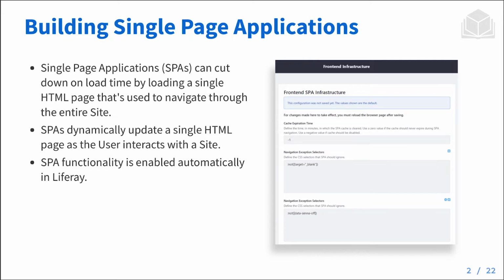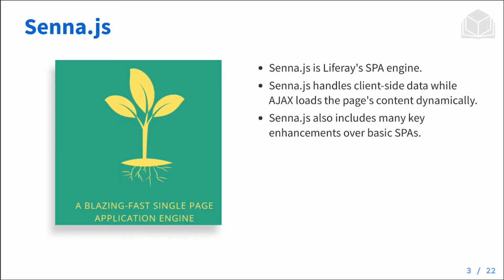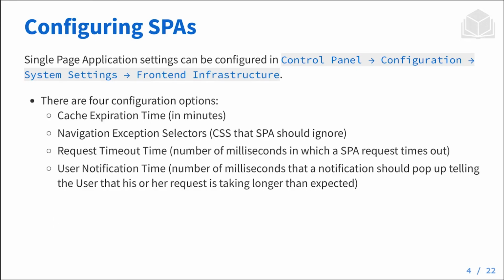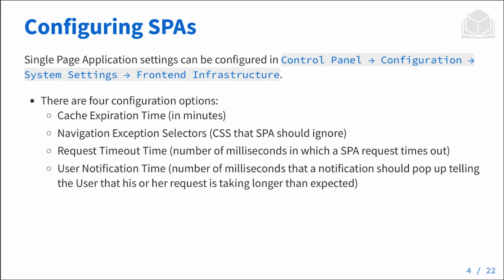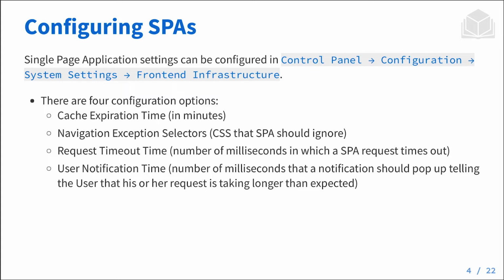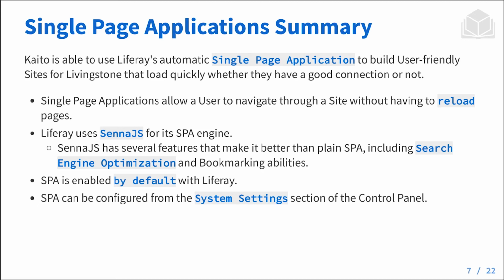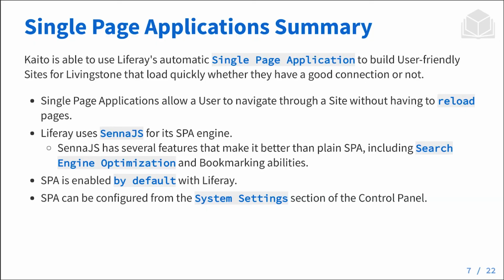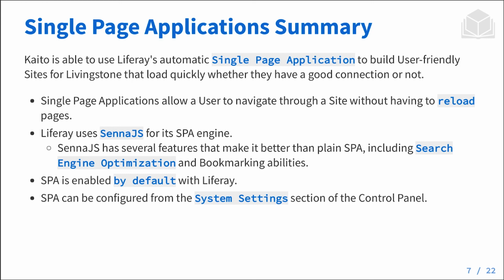Single Page Applications 7.1 Front-End Dev